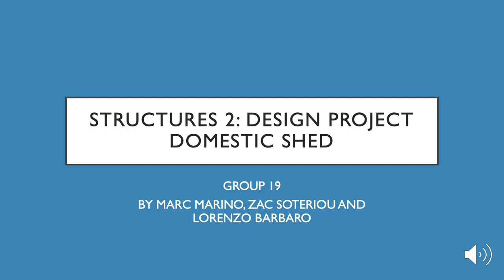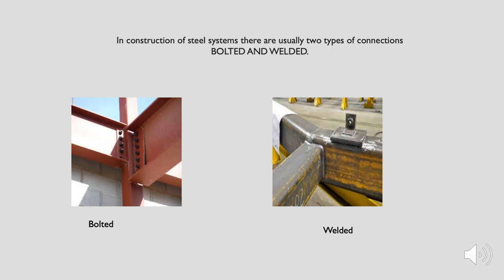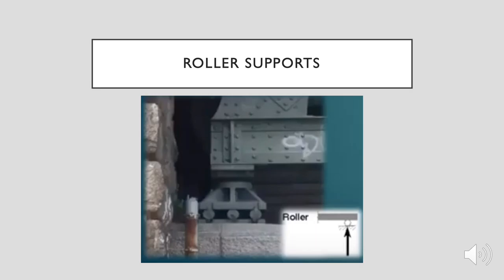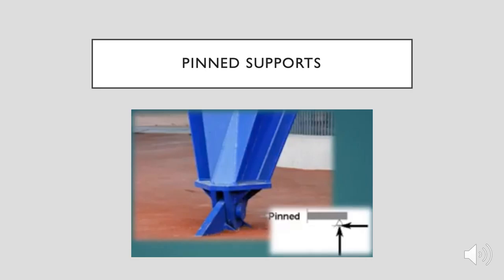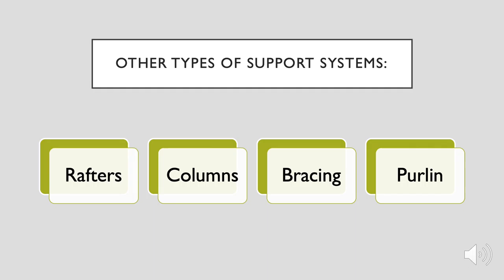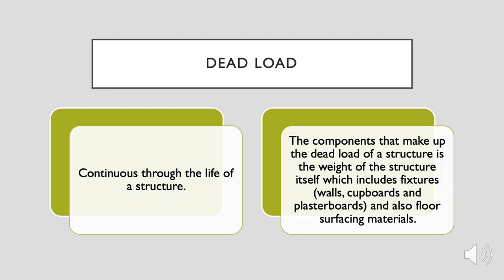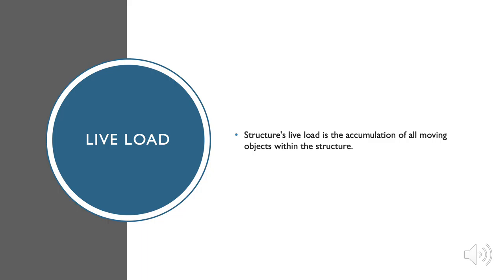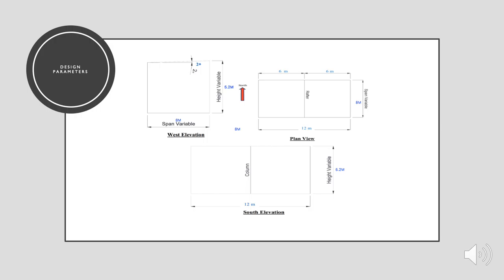STRUCTURES VIDEO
By Marc Marino, Zac Soteriou and Lorenzo Barbaro